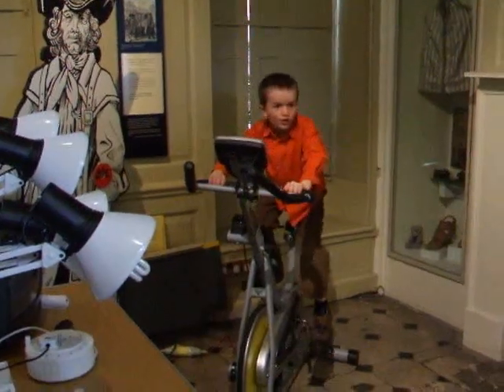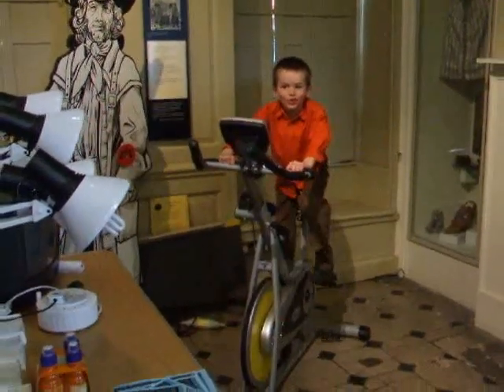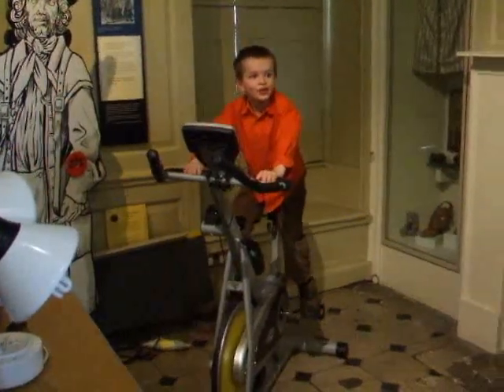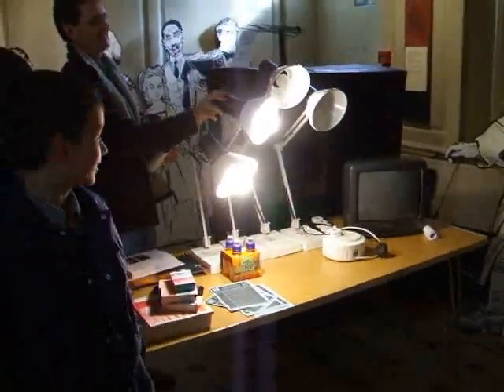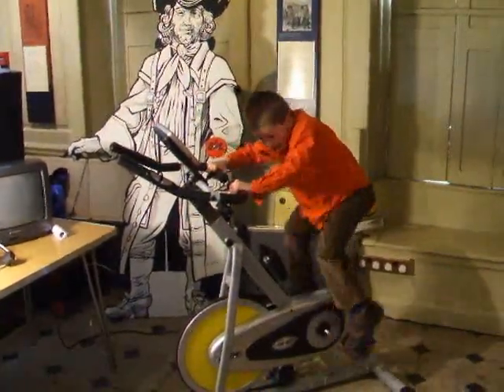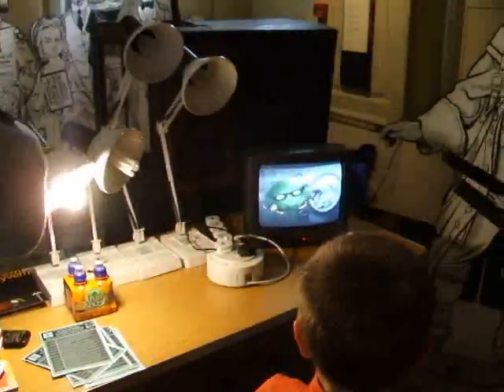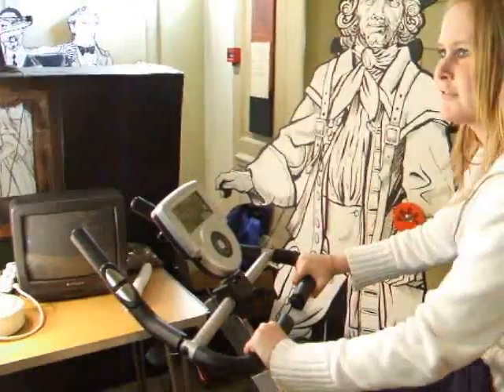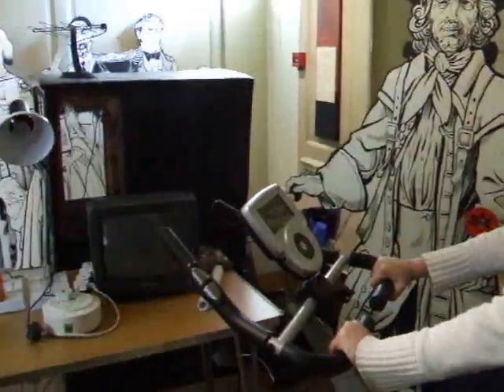Bicycle Generator (3)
Visitors try-out a Mark II bicycle generator made by staff of the Electronics Department at the University of Essex during a Science Week event in March 2007, Hollytrees Museum, Colchester, UK.
An exercise bike uses a belt drive to a 12V DC permanent magnet motor, which works equally well as a generator.  A 300W 12V DC to 240V AC inverter powers  40 watts of compact flourescent lamps, 120 watts of filament lamps and a portable TV. Running all of these at the same time is quite hard work!